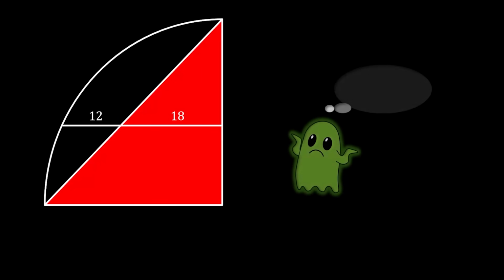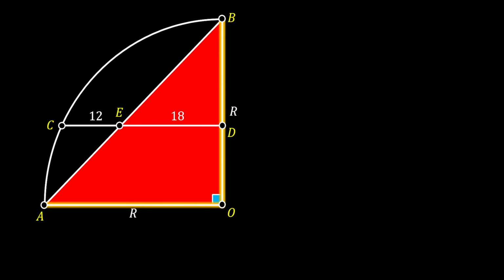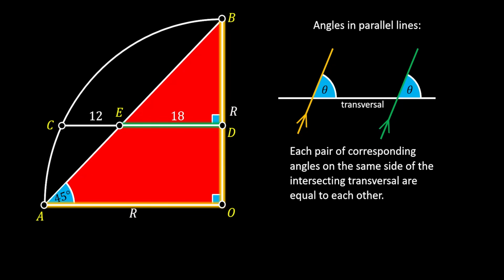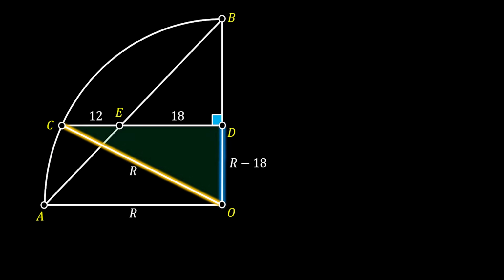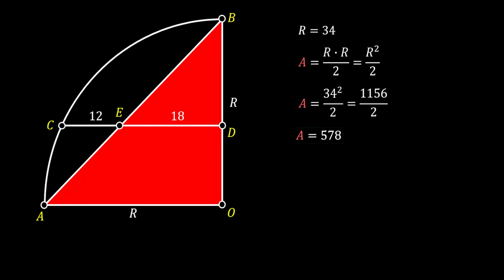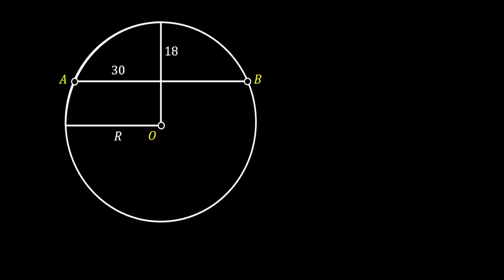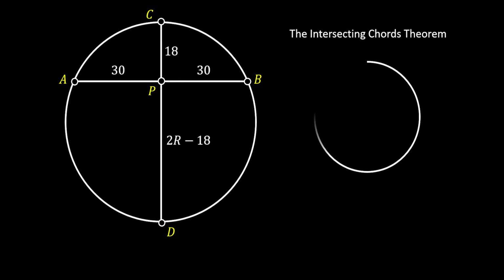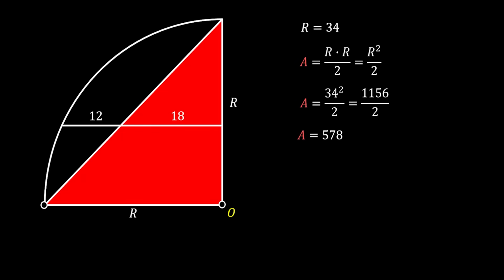The Triangle Area That Looks Impossible To Solve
You're given just two numbers — 12 and 18. That's it. Can you find the red area?

At first glance, this problem looks completely unsolvable. There's no obvious formula, no clear starting point, and most people who try it get stuck almost immediately.

But hidden inside this quarter circle is one elegant insight that makes everything click.

In this video, I'll walk you through the full step-by-step solution — no guessing, no tricks, just pure geometry logic that anyone can follow.

👇 Try it yourself before watching the solution! Drop your answer in the comments — I read every single one.

📌 Chapters:
0:00 Presenting the puzzle
0:55 Method 1 - The Classical Approach
5:50Method 2 - The Intersecting Chords Theorem

Join the Chanel 👉    / @thephantomofthemath